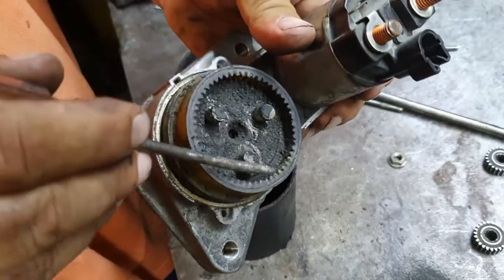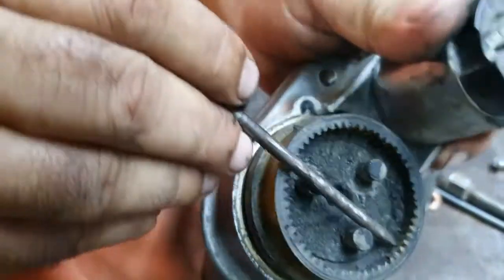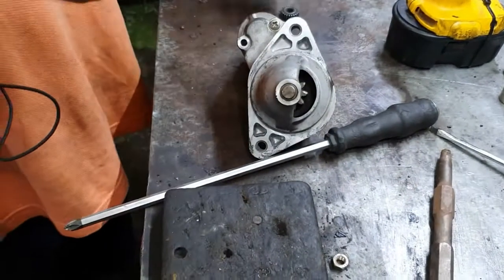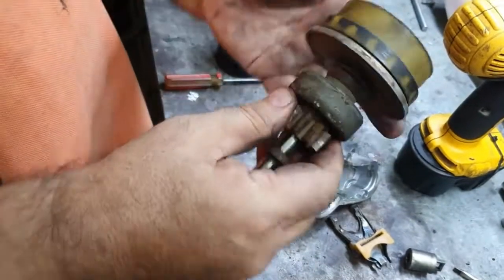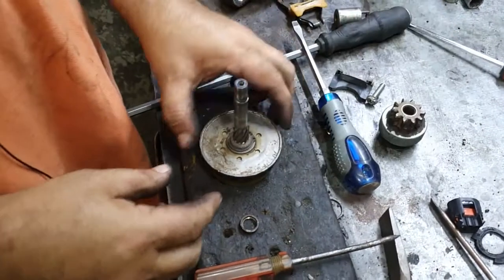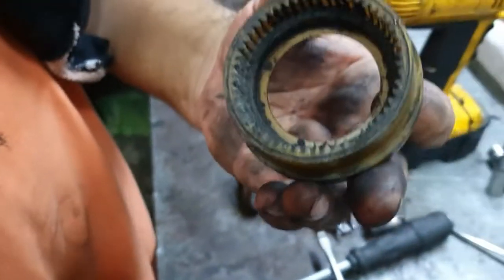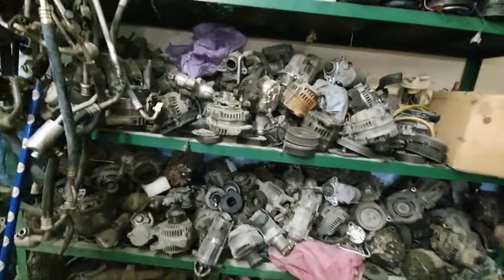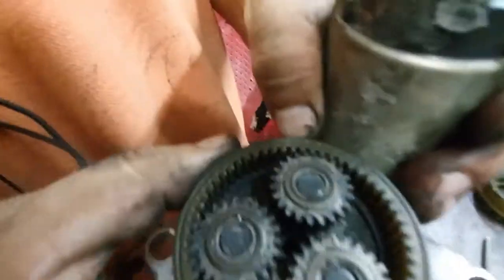Lexus is250 starter repair vidio with any cost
Open the parts from camry starter and fix to lexus is250